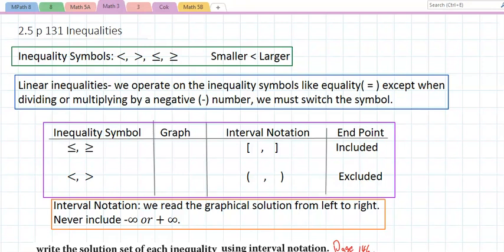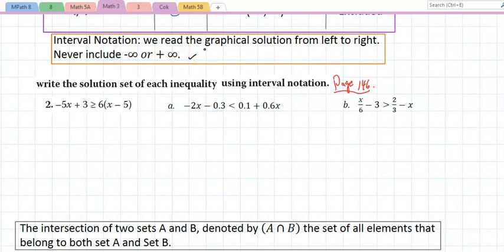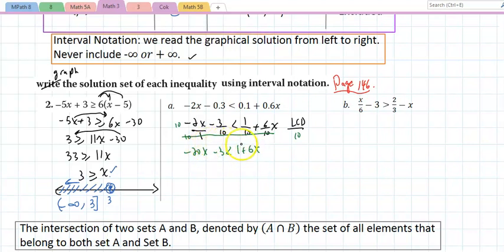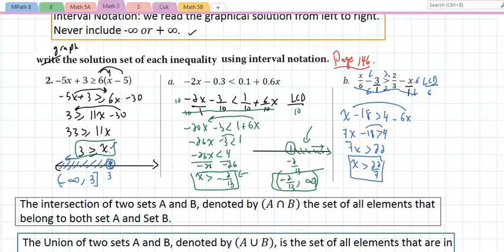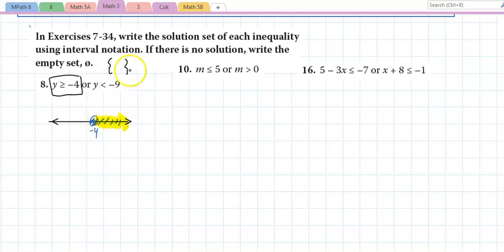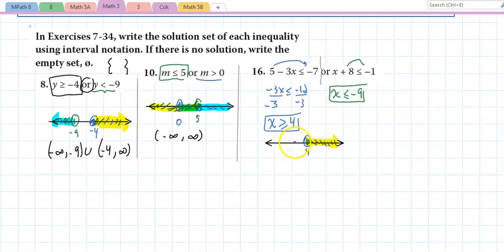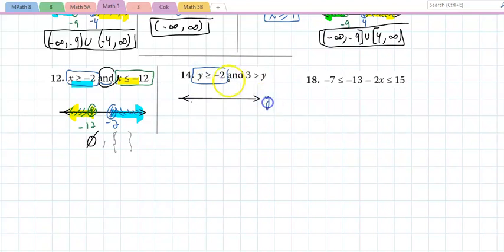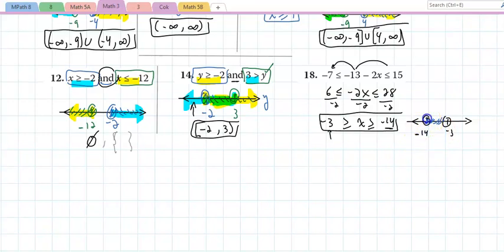Math 3 Section 2.5(1) Inequalities